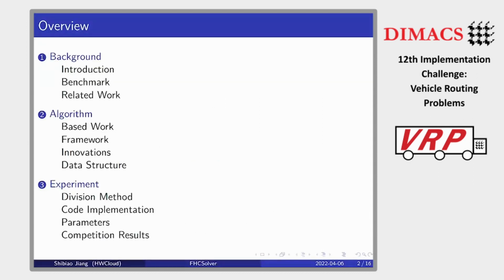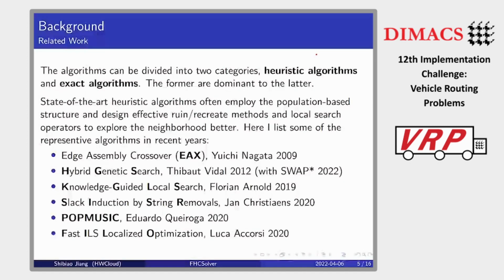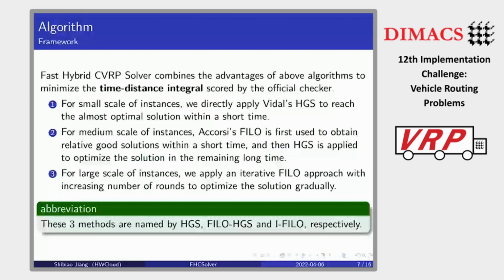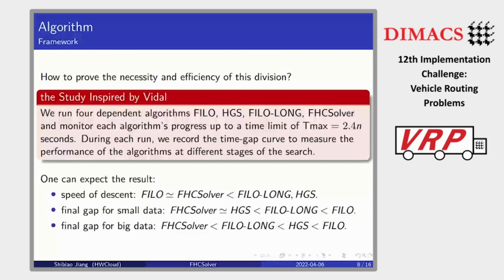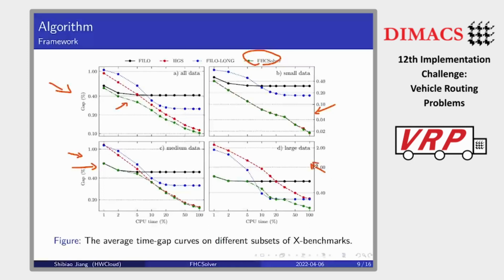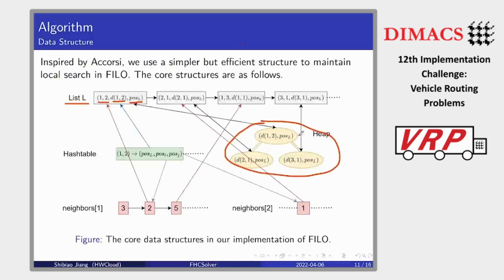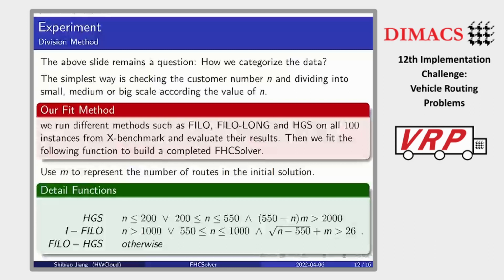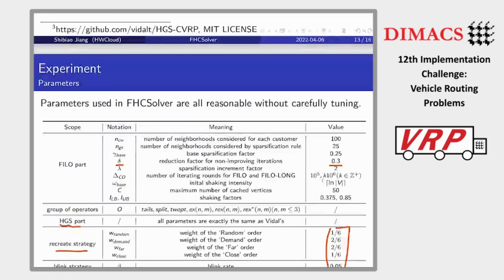Shibiao Jiang - FHCSolver: Fast Hybrid CVRP Solver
Shibiao Jiang presents his talk "FHCSolver: Fast Hybrid CVRP Solver" at the workshop for the 12th DIMACS Implementation Challenge: Vehicle Routing Problems. The workshop was held online April 5-8, 2022.